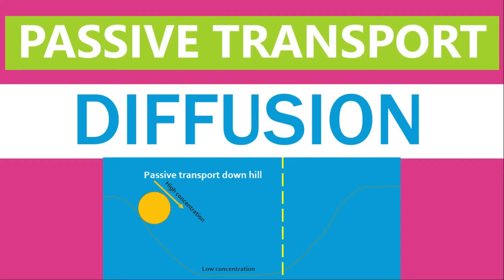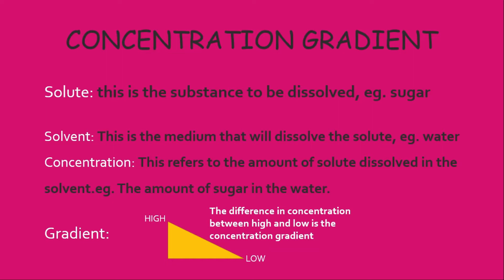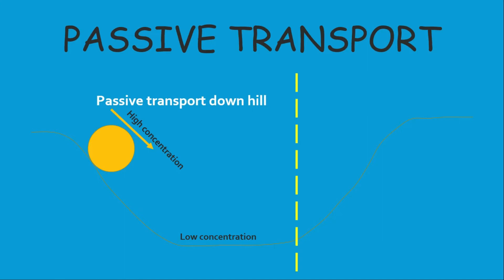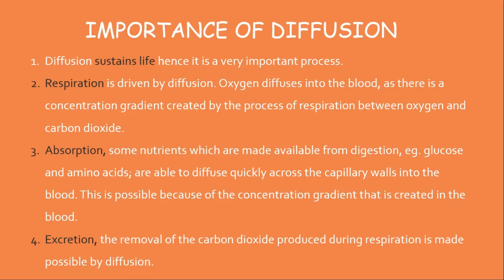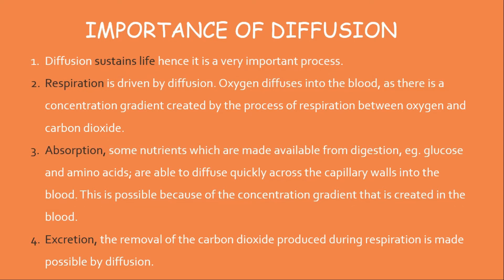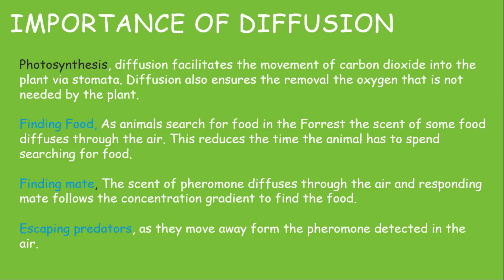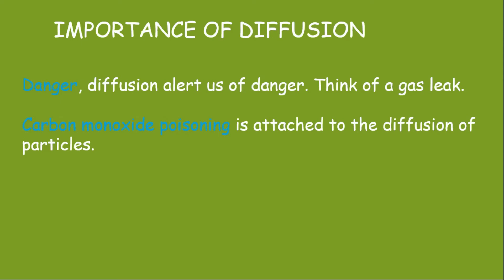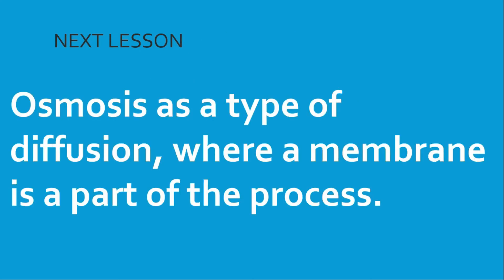DIFFUSION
This video covers diffusion as is in outlined in the CSEC BIOLOGY and HUMAN AND SOCIAL BIOLOGY syllabus. The content is also suited for anyone interested in the topic diffusion. Please take some time to watch our lab on diffusion. This lesson is suited for students in grades 9,10 and 11.